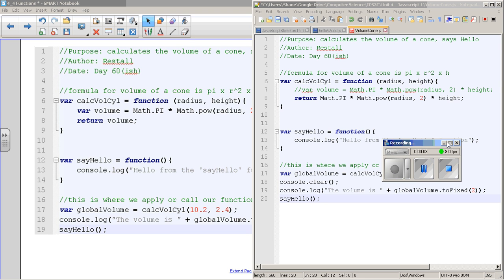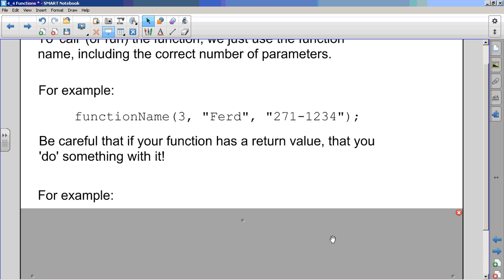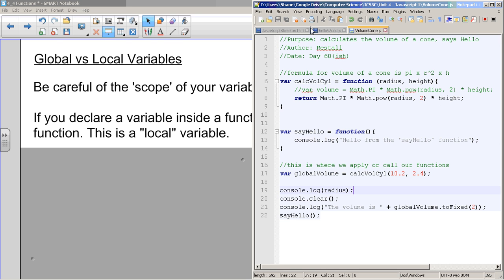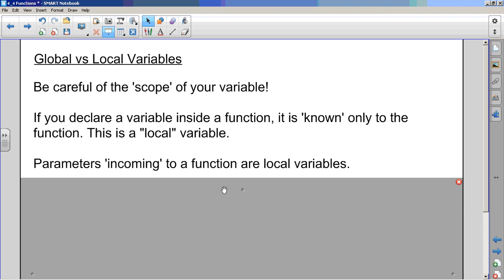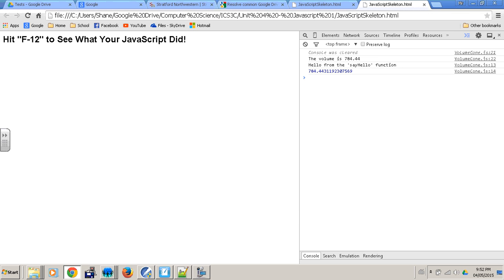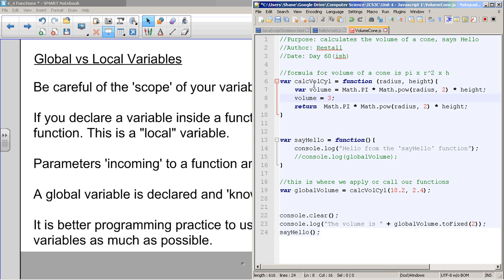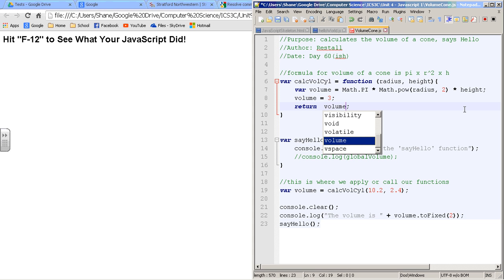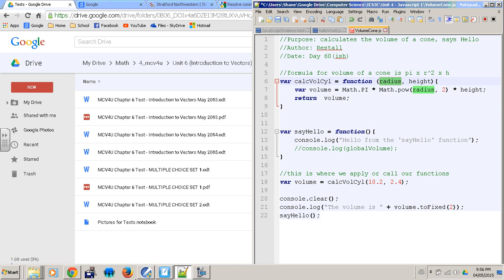ICS3C 4 4 Functions P2